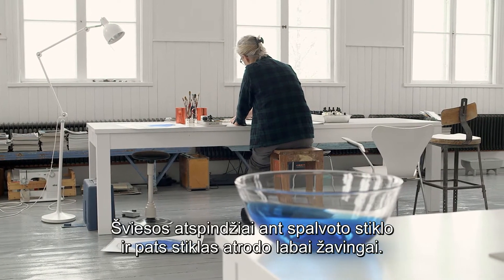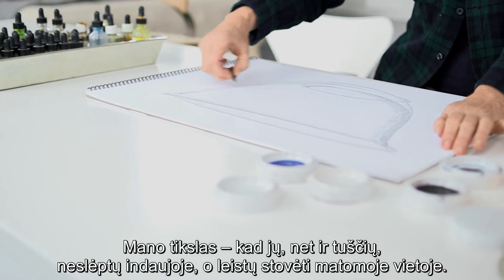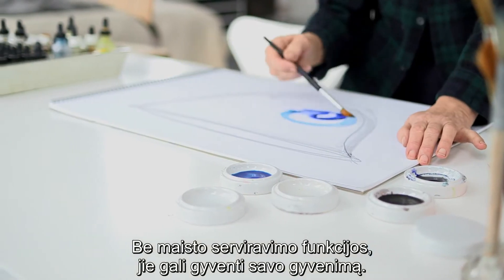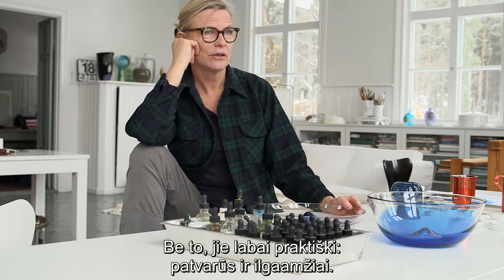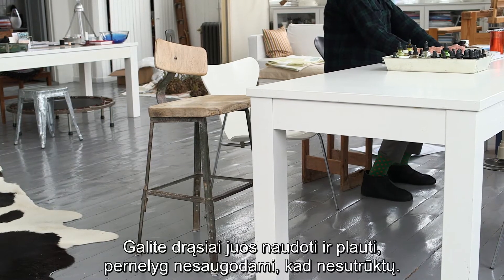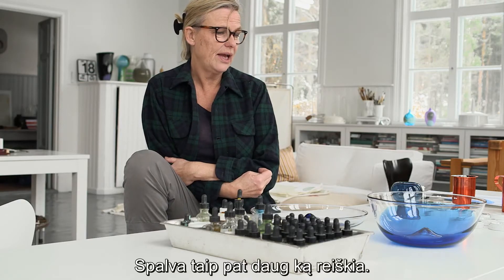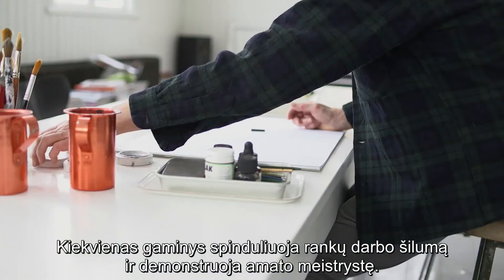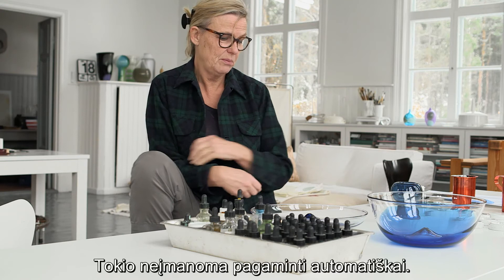STOCKHOLM 2017: interviu su dizainere Gunnel Sahlin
Pasižiūrėkite interviu su dizainere Gunnel Sahlin, kuriame ji pasakoja apie stiklo gaminius, kuriuos sukūrė kolekcijai STOCKHOLM 2017.